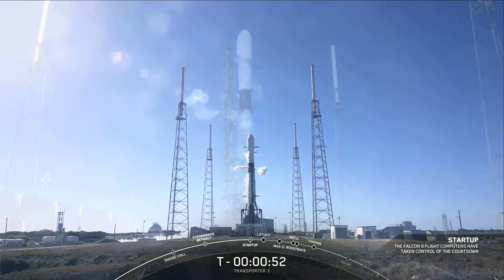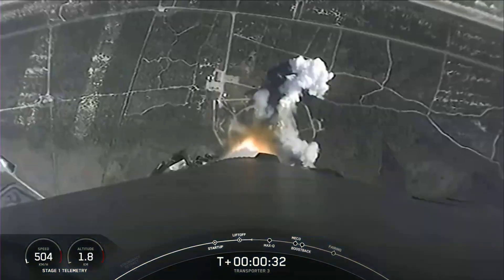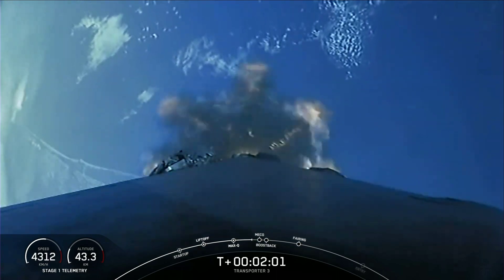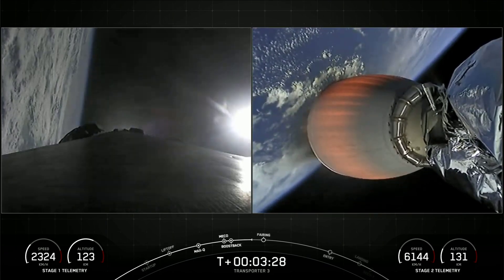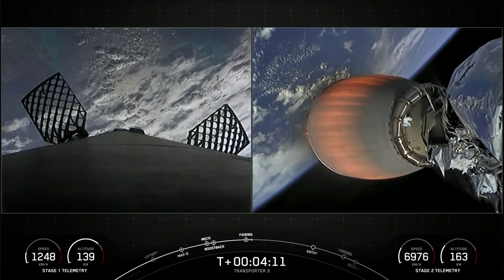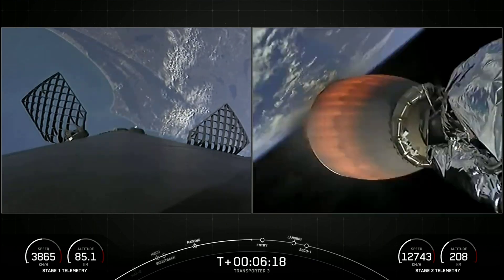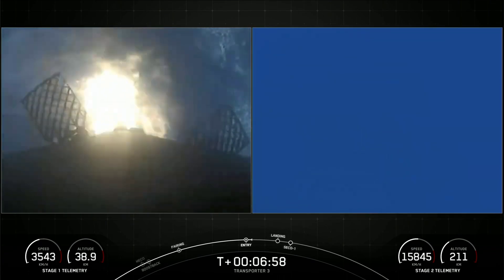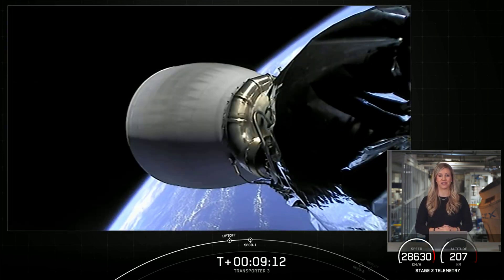SpaceX launch and land Falcon 9 on Transporter 3 mission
SpaceX launched a Falcon 9 with a payload of 105 microsats, cubesats, PocketQubes and Orbital Transfer Vehicles from the SpaceX Launch Complex 40 at Cape Canaveral Space Force Station.  The first stage returned to land at LZ-1 a few miles south of the launch site.